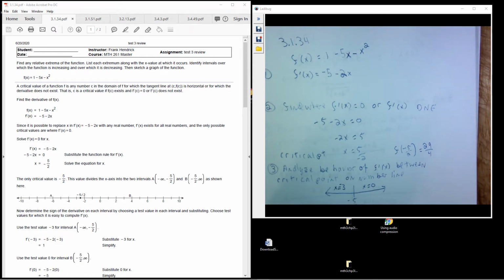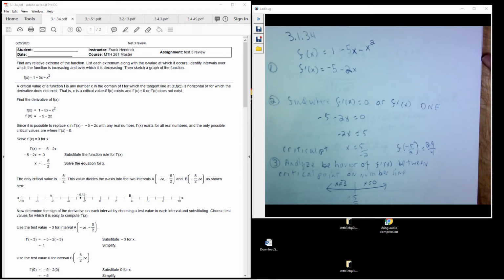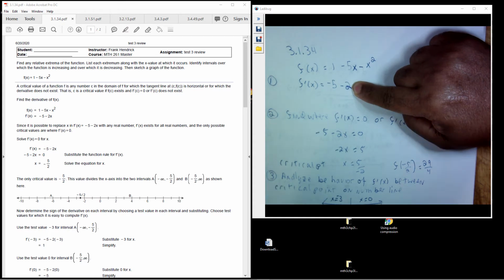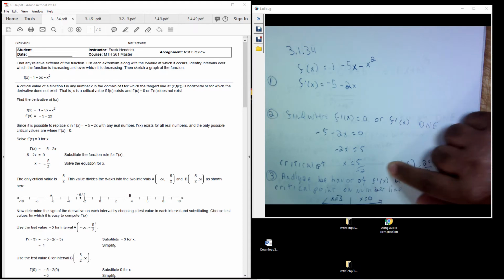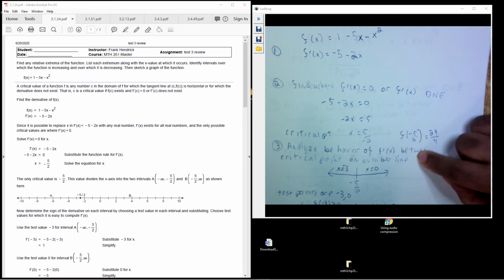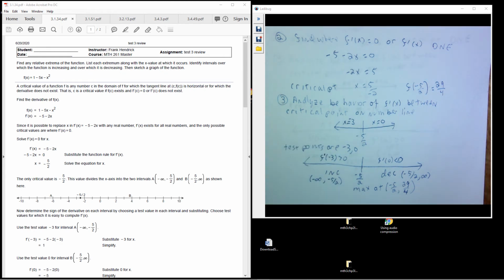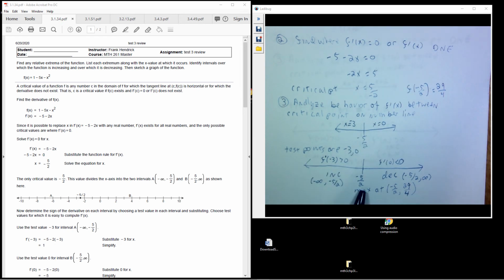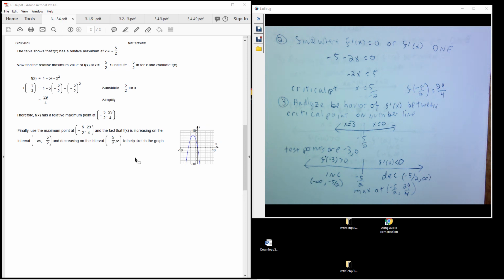3 1 34